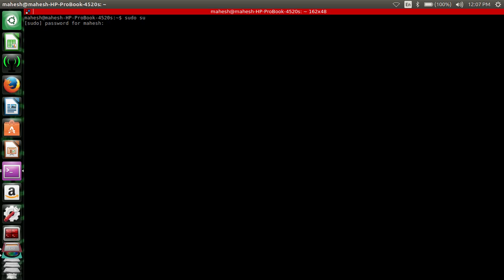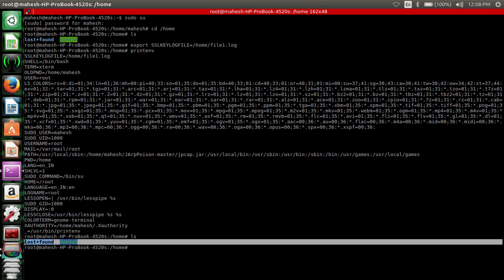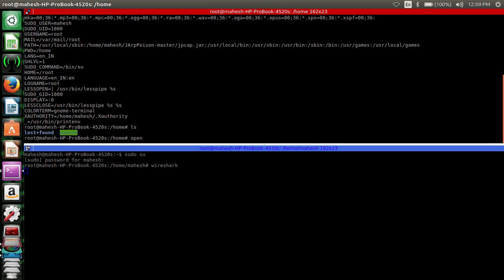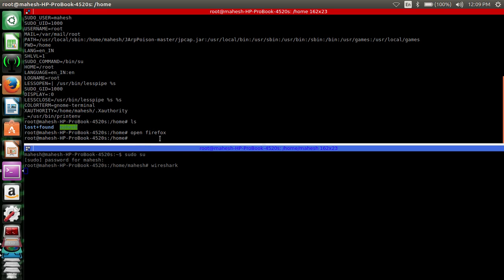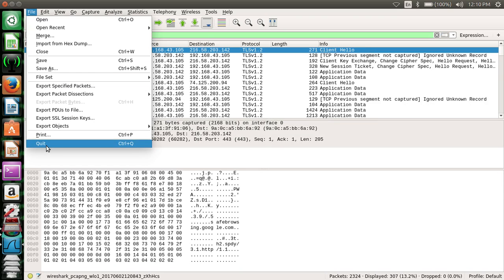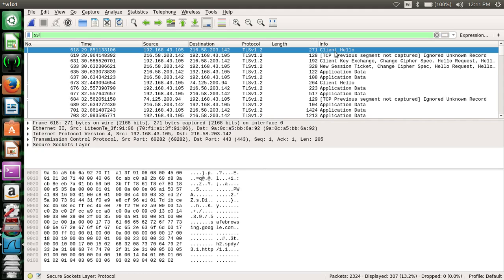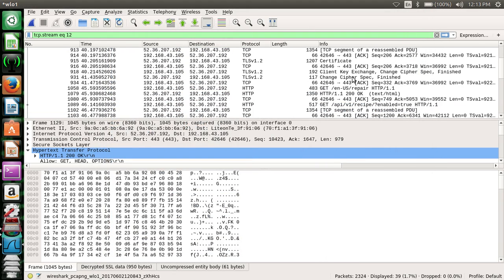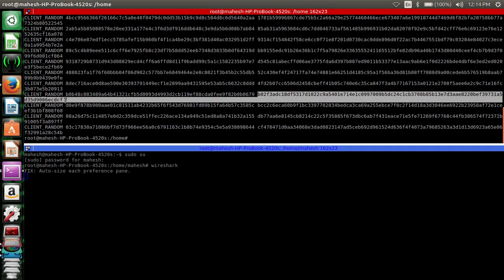SSL/TLS or HTTPS decryption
SSL decryption
TLS Decryption
Packet Analysis
Wireshark
SSLKEYLOGFILE